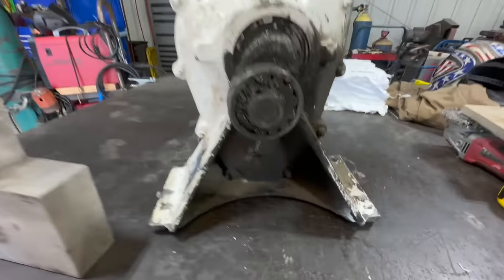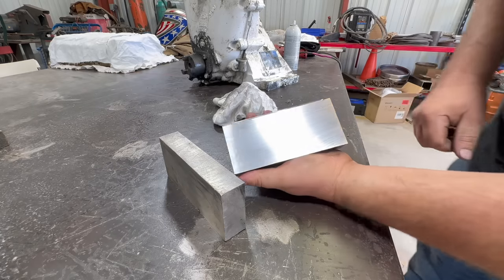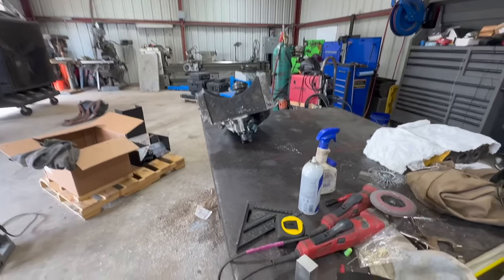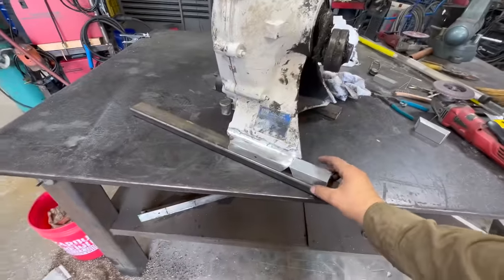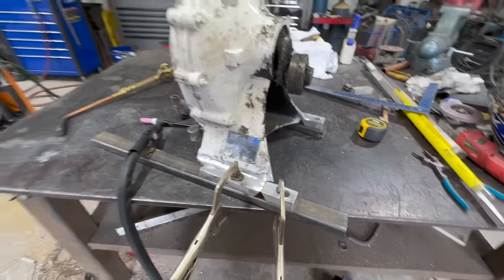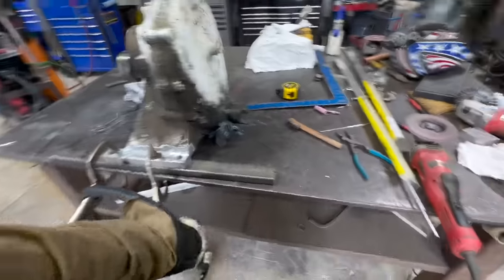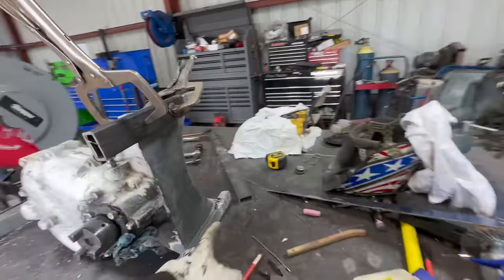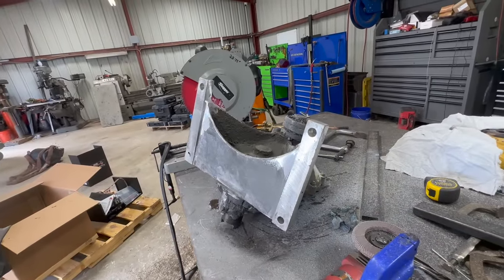Aluminum diaphragm pump repair